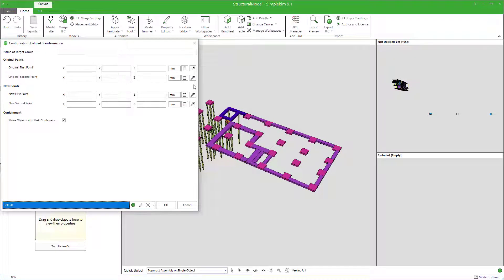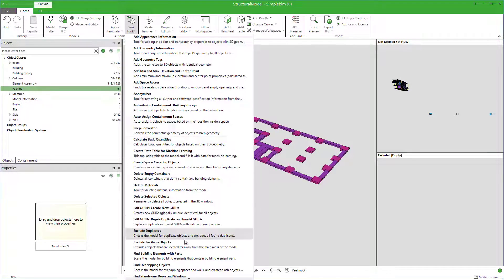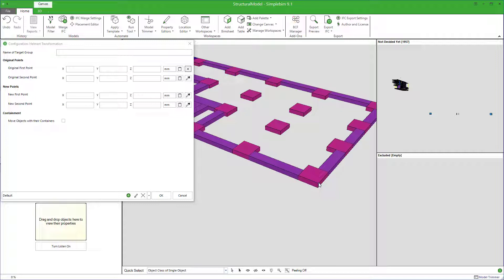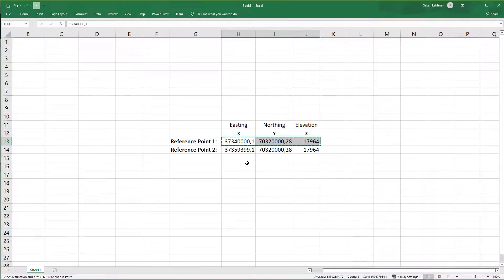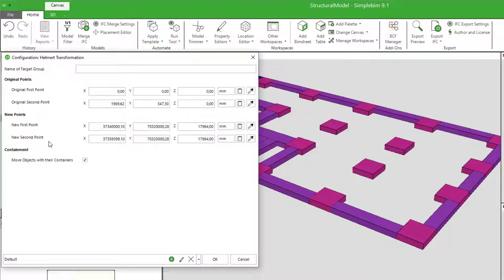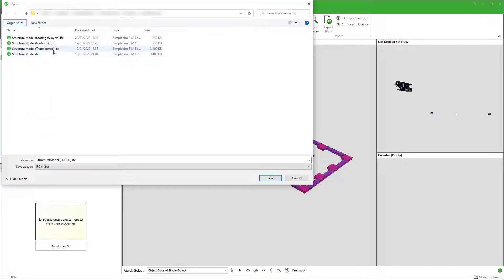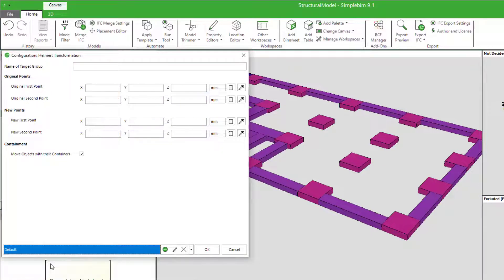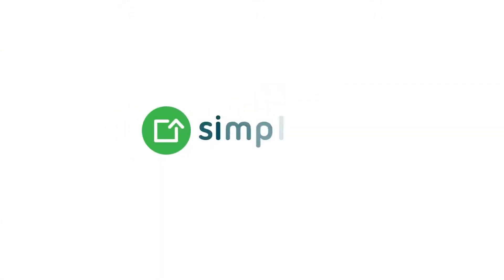Simplebim® - Helmert Transformation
In this Simplebim® tutorial you learn how to transform your IFC models to project coordinates with Simplebim's Helmert Transformation tool.